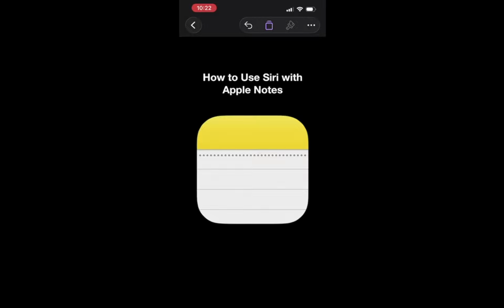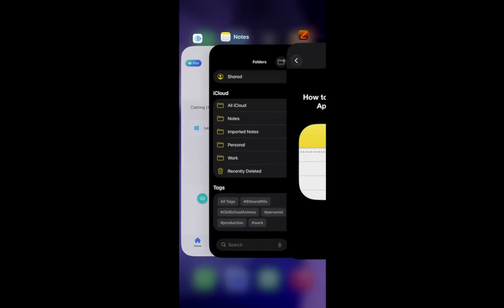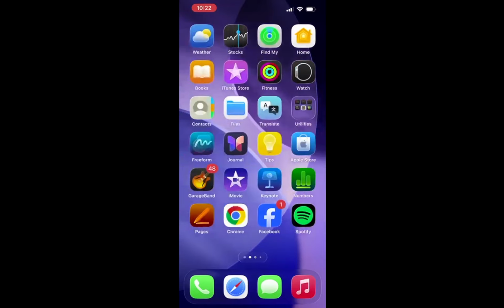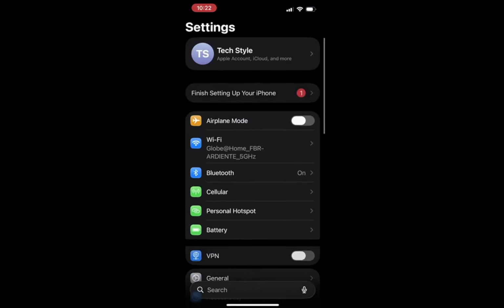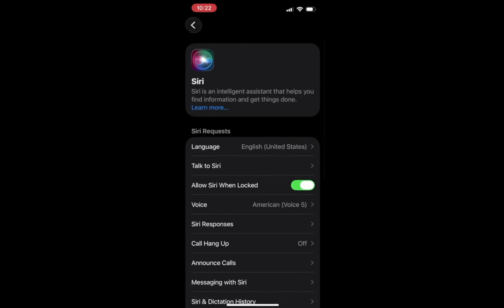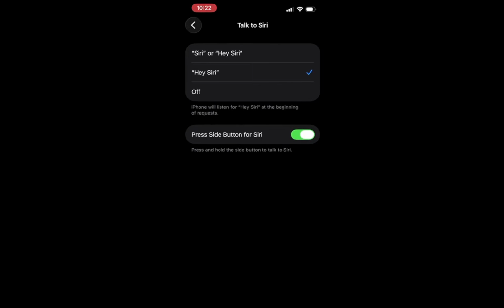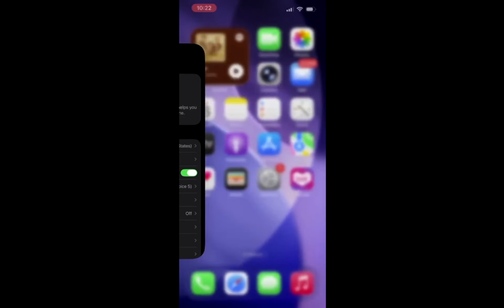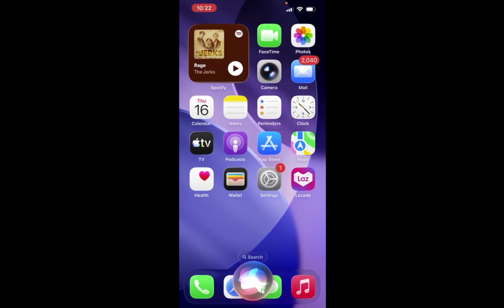How to Use Siri with Apple Notes [2026 Full Guide]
How to Use Siri with Apple Notes

Unlock the power of voice with our latest video, "How to Use Siri with Apple Notes." In this tutorial, you'll learn step-by-step how to make the most of Siri's capabilities to effortlessly manage your notes. We'll guide you through the process of enabling Siri, so you can start creating notes, retrieving them, and accessing important information—all hands-free! Discover how to quickly jot down reminders or open specific notes with just your voice, and find out how to search for notes related to your upcoming vacation or any topic of interest. While Siri can't append text to existing notes just yet, we’ll share tips on custom shortcuts that can enhance your experience even further. Whether you're multitasking or simply looking for efficiency, our video empowers you to meet your productivity goals. Join us and transform the way you use Apple Notes with Siri!

Siri, Apple Notes, voice commands, productivity, iPhone tips, note-taking, digital notes, Siri shortcuts, technology tutorial, hands-free notes, Apple tips, iPad tips, efficiency, tech hacks, personal productivity